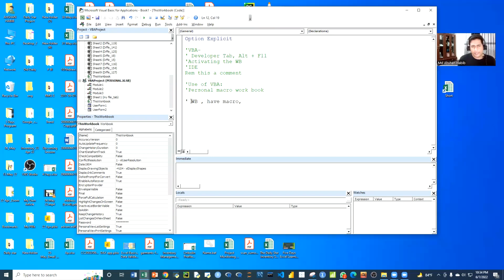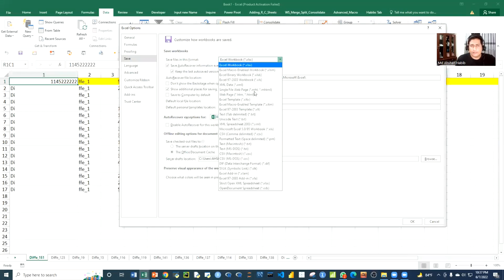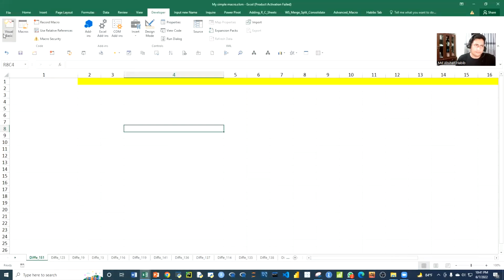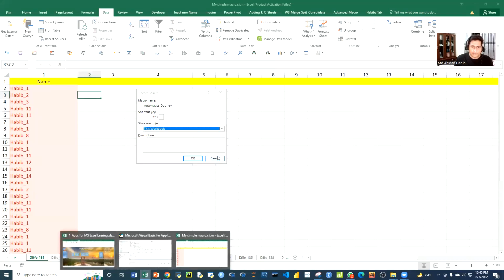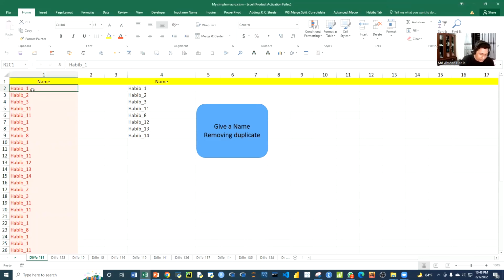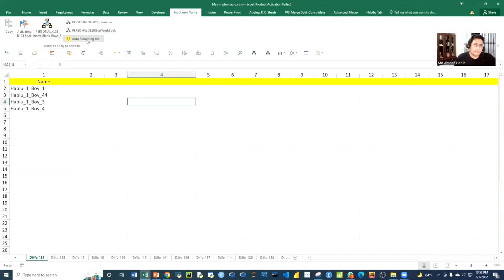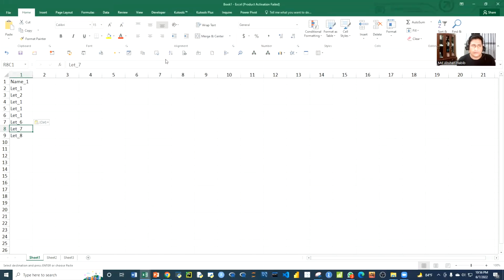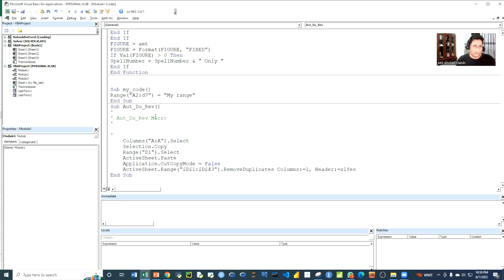Application (Super Exclusive) of VBA & Macro-Class-3-Part-02: _Live Online Class Recording (Zoom)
This is really the exclusive use of VBA & Macro and Best learning of my data journey, that can help you have the benefit of VBA without typing even is single code in VBA-IDE.

4th Class of five days Excel Learning Program.